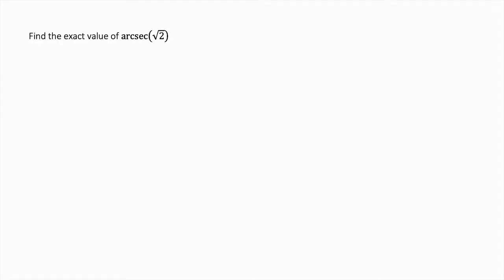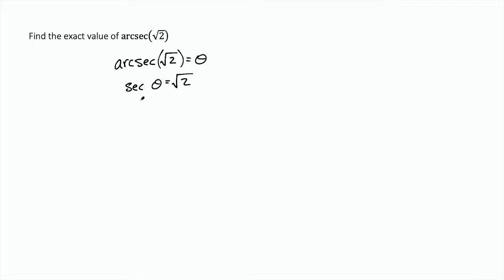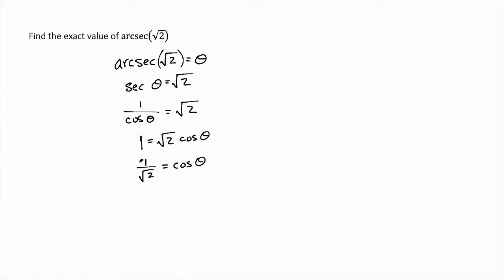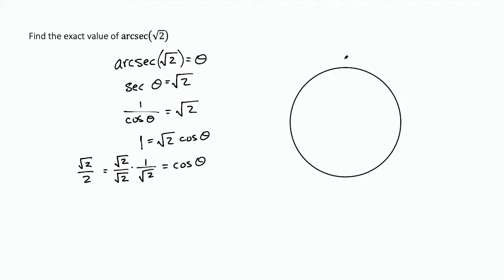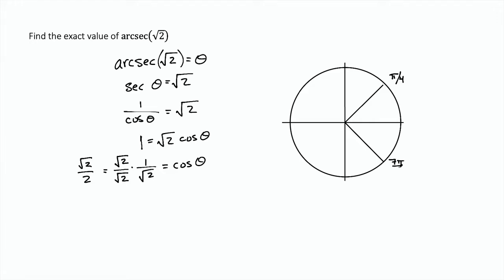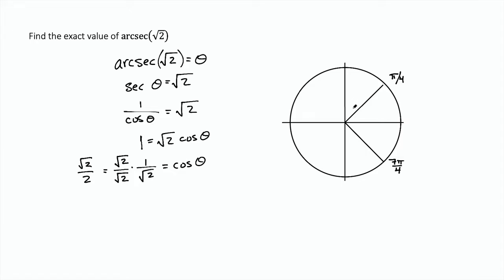Example Evaluating the Arcsec (Inverse Secant) Function